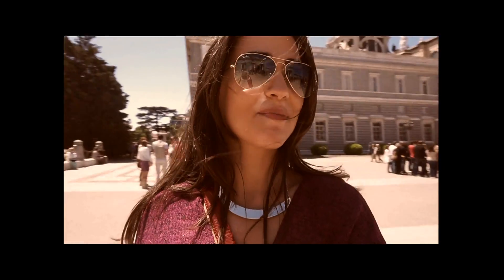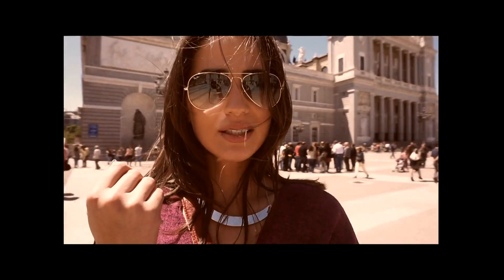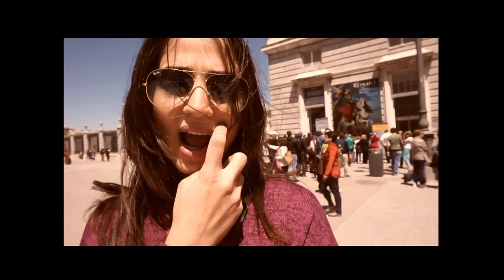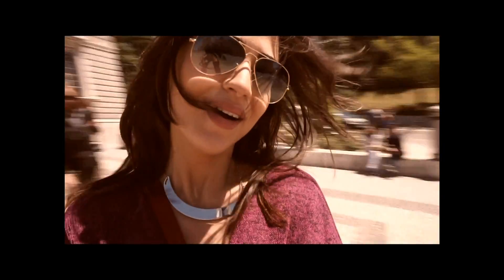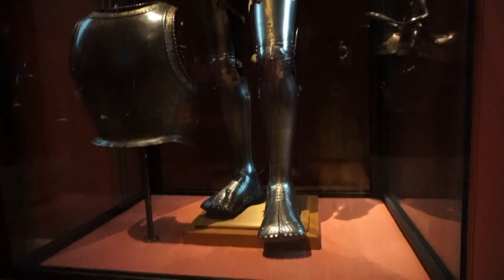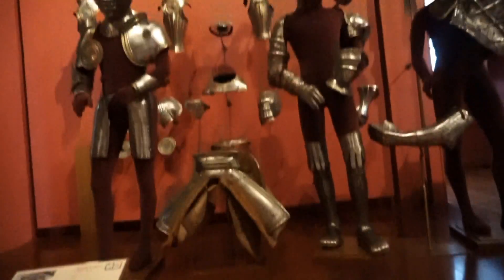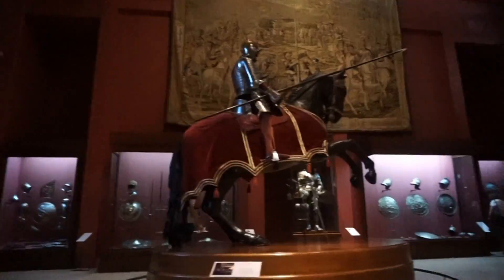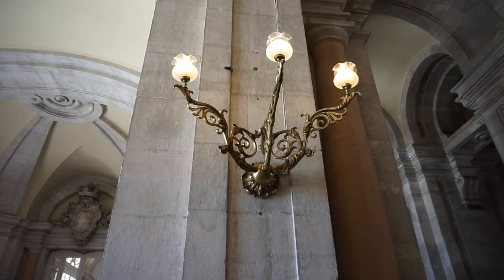Vacation Adventures: Royal Palace of Madrid! ❤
Sit-back, Relax & Revel in the beauty of royalty and everything the Royal Palace of Madrid has to offer. Go behind the scenes on this exciting & fun vacation adventure! The Royal Palace of Madrid, or as locals call it, el “Palacio Real de Madrid”, was what impressed me the most on my trip!

Make sure to view this short video; it’ll come in handy when planning your next visit to Madrid, Spain.

Don't forget to leave your feedback below.

XOXO,

Jenny Arzola

Periscope @Jenny Arzola